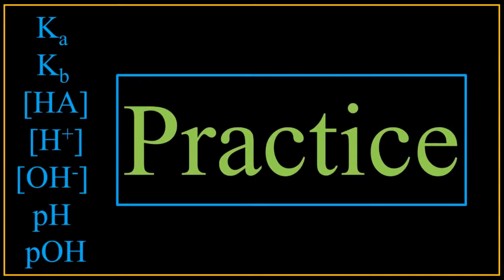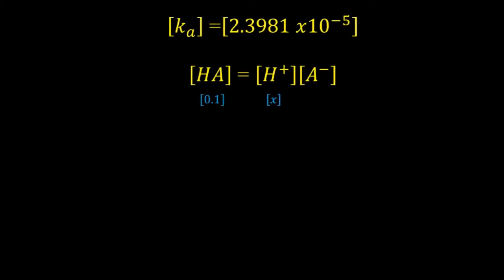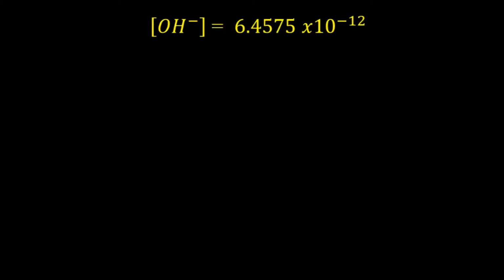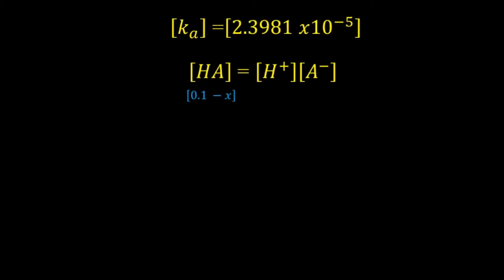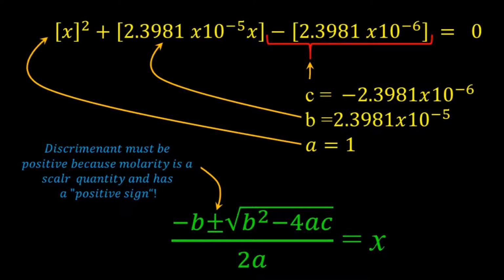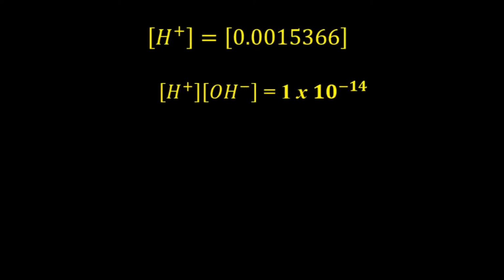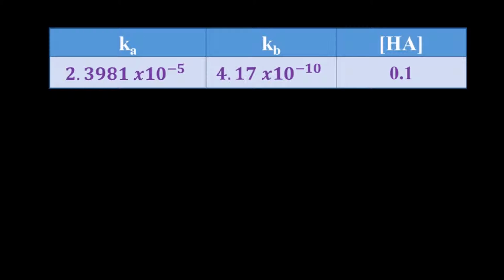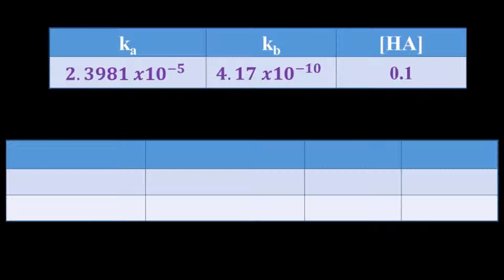Ka, pH, HA, and pOH Practice